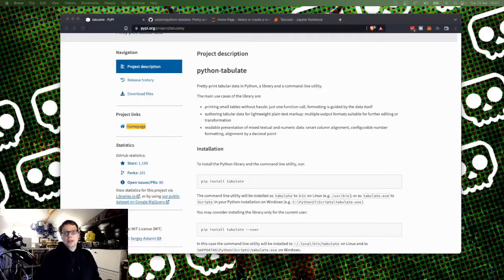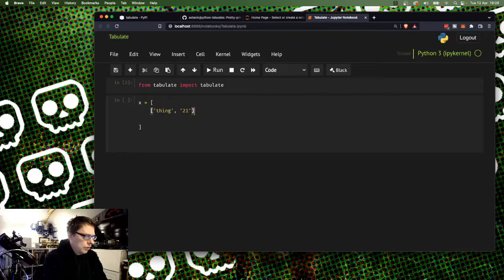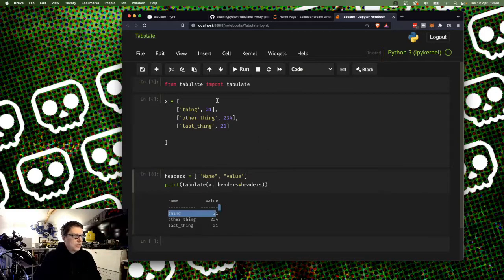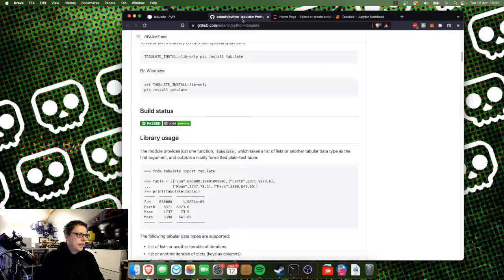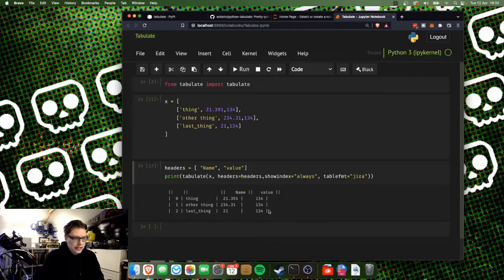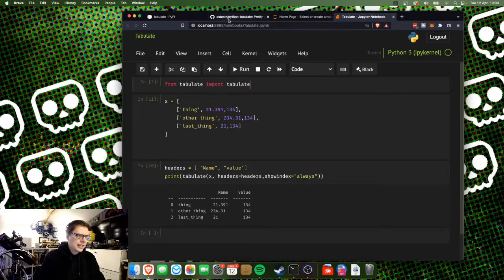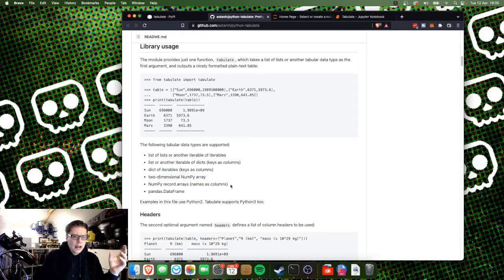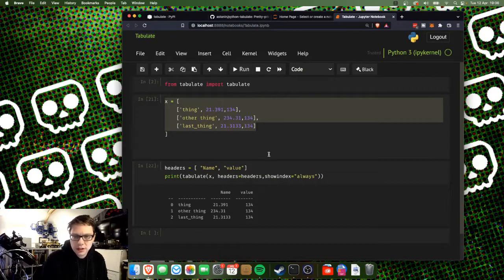Tabulate - Python Library of the Day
Okay todays python library of the day, including a no-expense spared intro, is Tabulate, which is a super fast way of getting your output neat and pretty after you've spent tons of time. Using libraries allows you to concentrate and work on your code, not worry about the getting the output clean - whilst allowing that output to still represent the quality of thinking that you put into generating the data.

This also works beautifully with pandas, and basically anything which produces an iterator.

It auto formats, and whats really nice is it formats into different formats like Jira or Media wiki, which means producing output that can be quickly pasted into other situations is super awesomely great.

Its libraries like this one save us so many hours, it improves the quality of the code, and makes our life better. That's what I love about open-source community which is when you get something of quality and everyone benefits.

Python is a wonderful language to code in, because its very clear which makes it maintainable. Not only does it make an excellent rapid prototyping language, but its great and scalable to real business applications that you can rely on as well.